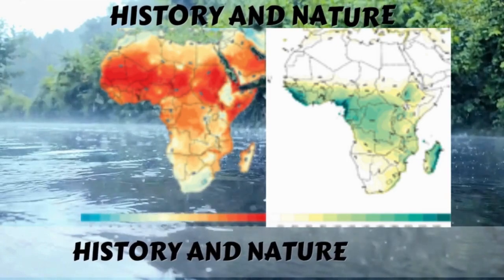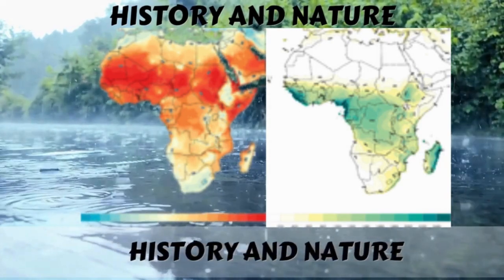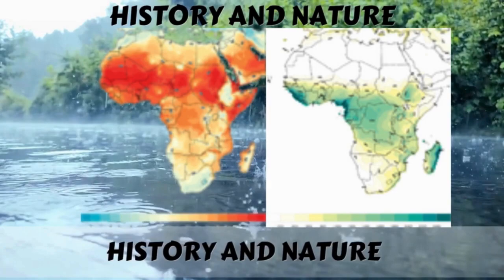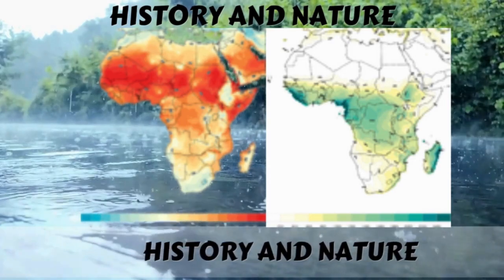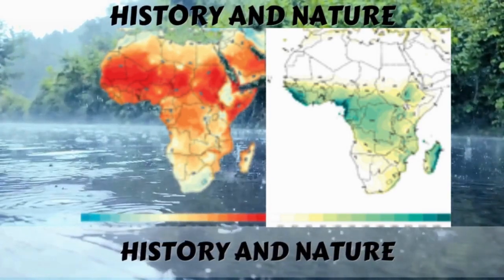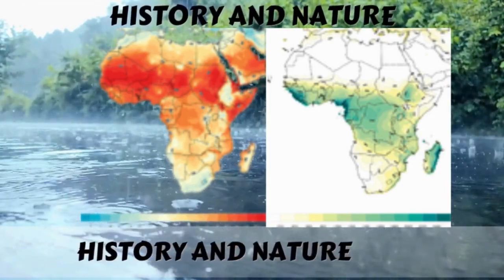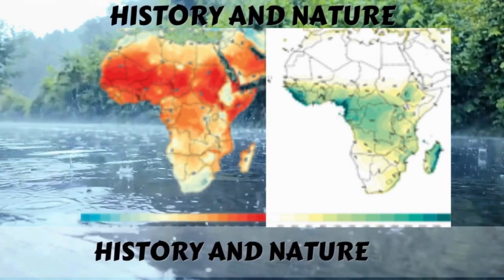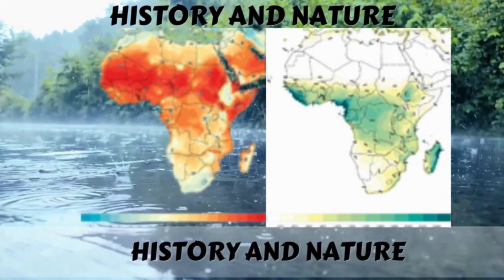Geography of Africa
Africa comprises 63 political territories, representing the largest of the great southward projections from the main mass of Earth's surface. Its regular outline includes an area of 30,368,609 km2 (11,725,385 sq mi), excluding adjacent islands. Its highest mountain is Kilimanjaro; its largest lake is Lake Victoria.